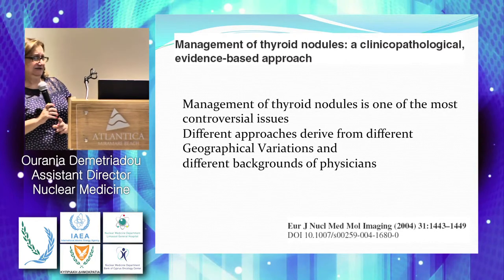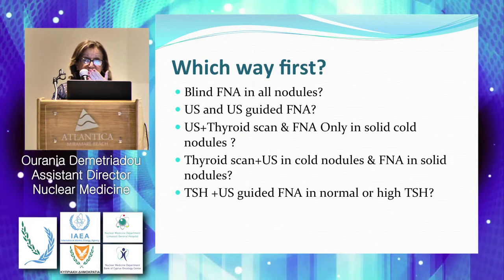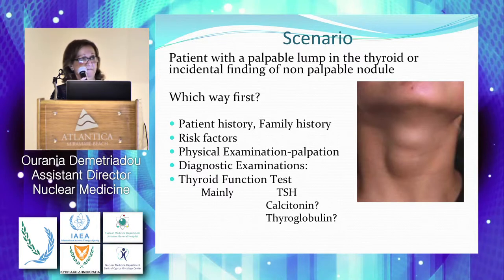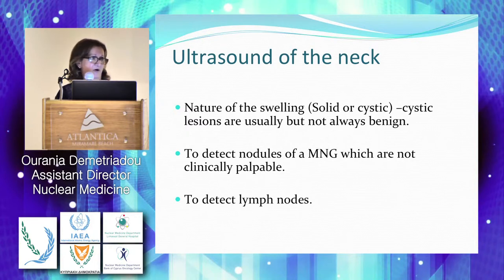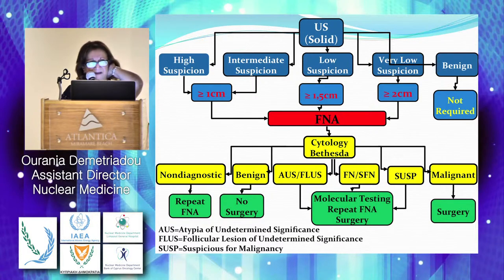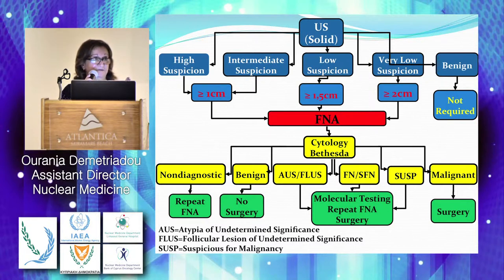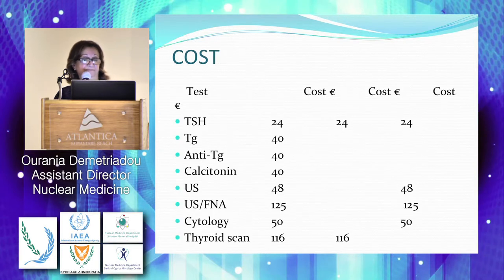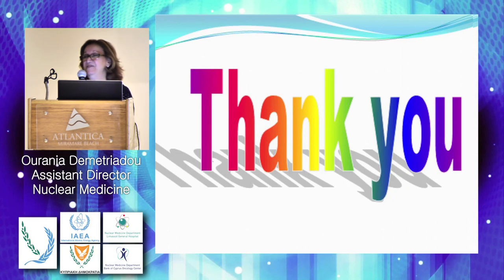Friday, Suggested Cost-Effective algorithm for management of thyroid nodules, Ourania Demetriadou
Please see the program and more educational materials at the Human Health Campus:

The video recording of all the sessions of the seminar was made possible through the regional training course organized under the regional project RER6026, by the IAEA Department of Technical Cooperation, IAEA Nuclear Medicine and Diagnostic Imaging Section, the government of Cyprus, Limassol General Hospital and Bank of Cyprus Oncology Centre.